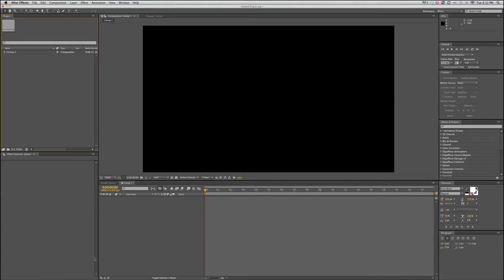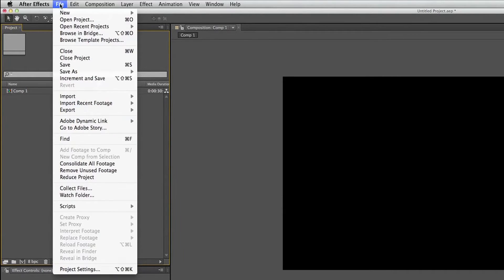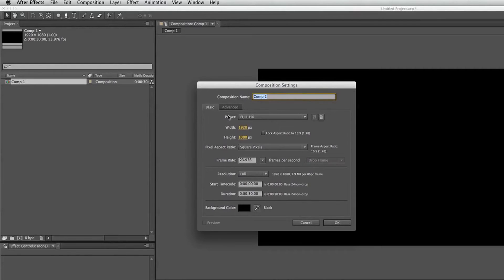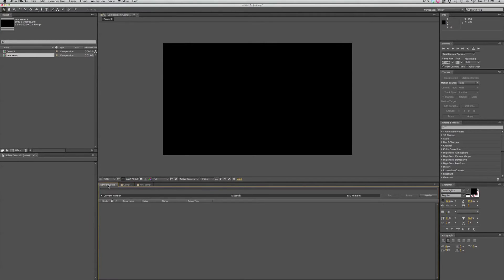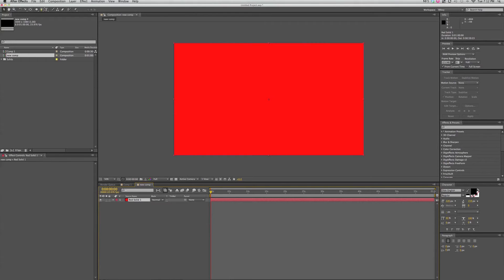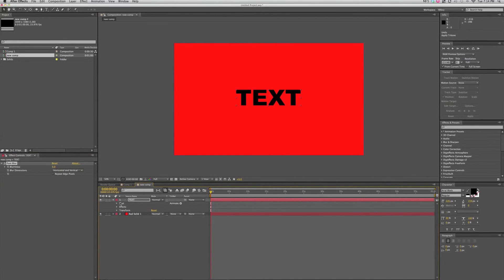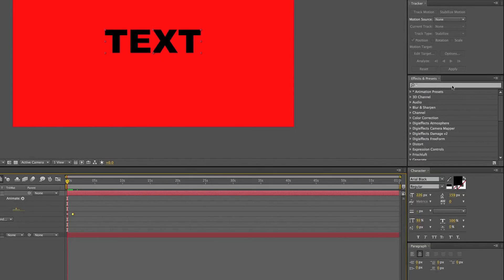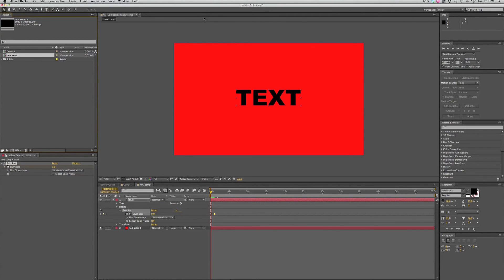After Effects Tutorial: Understanding the interface in After Effects Lesson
After Effects Tutorial: Understanding the interface in After Effects.

-Video Missile Tutorials specializes in quick 5 minute tutorials for after effects.  The thing is, is that most tutorials are WAY TOO LONG,  I think that most of the effects in after effects can be taught in 5 minutes or less, saving you time and saving you money

What is After Effects?  Well, Adobe after effects (cs3, cs4, cs5) is a comprehensive compositing and motion graphics software package.  Used by professionals around the world, even on many hollywood films, especially in the closing titles or opening titles.  After Effects is know for its robust environment perfect for green screen compositing, animated logos, kinetic typography and broadcast design.

additional tags